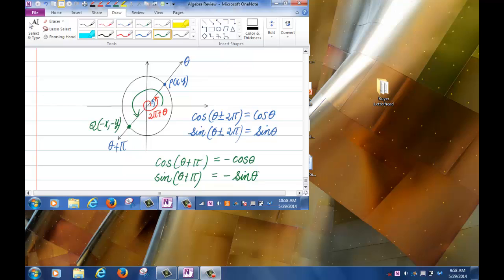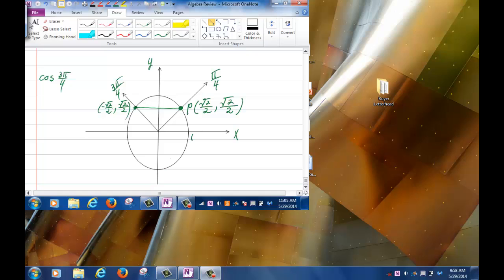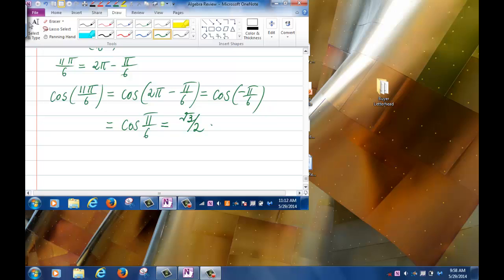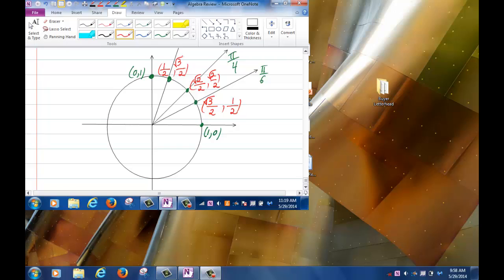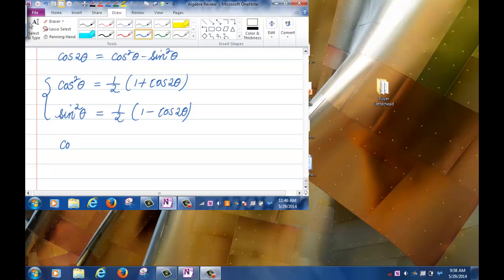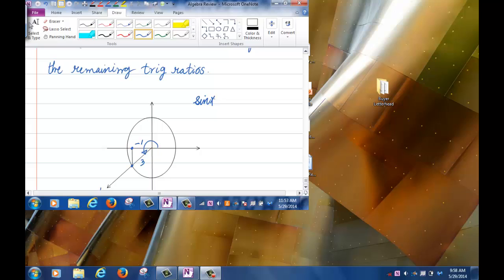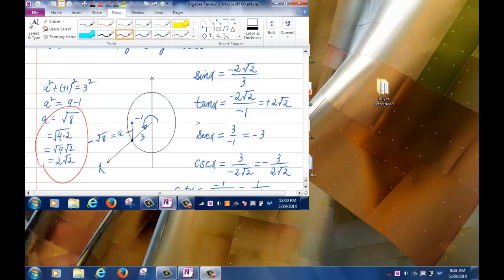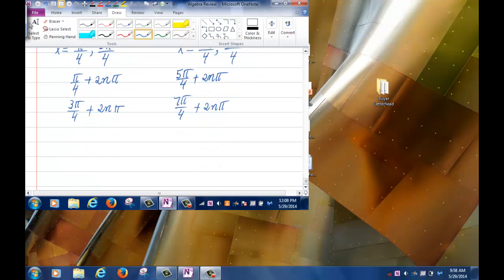Precalculus 6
Precalculus trigonometry